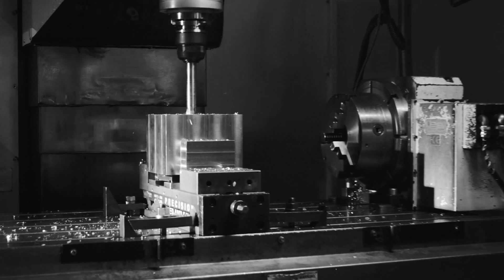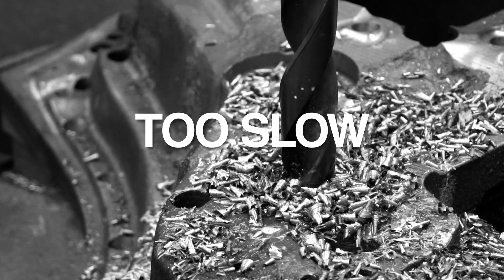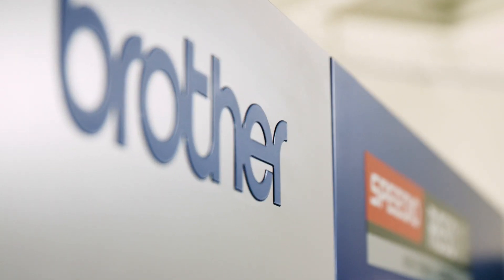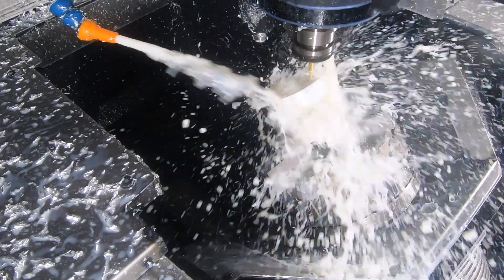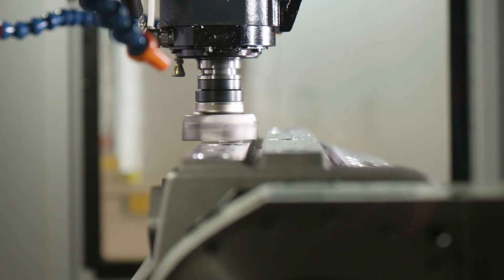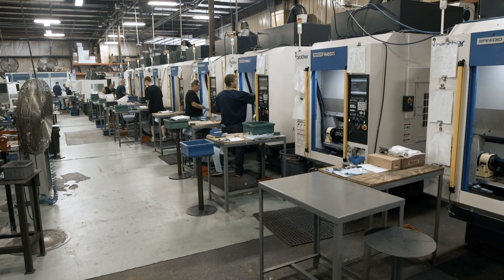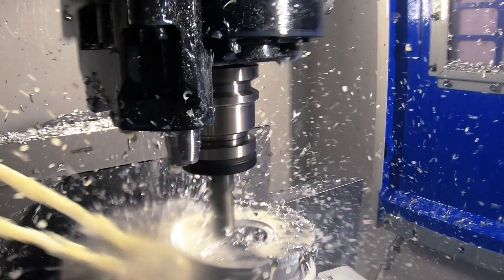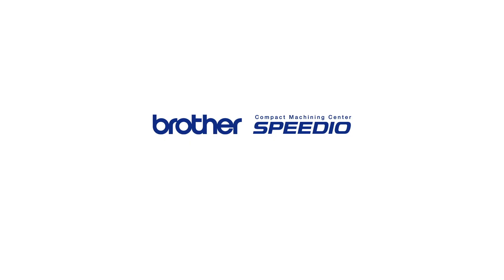EP. 01: Smaller, Faster & Less Expensive – 30 Taper vs 50 Taper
How one company added over 3 million dollars’ worth of new business by switching to Brother Speedio!

When it comes the machine tools bigger doesn’t mean better. If it were better, why when you run your shop exclusively on 50-taper machines. They’re too big, too slow and too expensive. The Brother Speedio is a 30-taper machine that’s smaller, faster and less expensive to buy than most 40 or 50-taper machines. It’s also less expensive to operate, taking up a fraction of the space those bulkier machines occupy - Increased production in less space! That means more money where it counts… in your wallet. The future of machine tools is available now. No shop is complete without a Brother Speedio.
“Over the last few years we replaced 20 of our larger 40-taper machines with 30 Brother Speedio R450s, using the same square footage of real estate. That gave us the capacity to add over $3 million worth of new business. It has dramatically affected our annual profit in a very good way!”